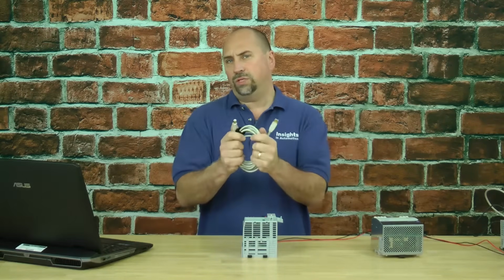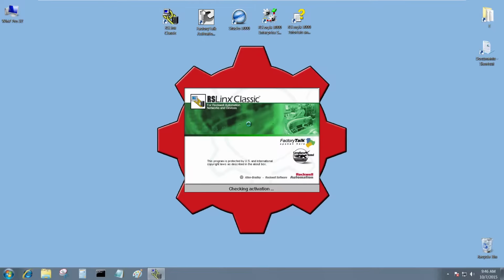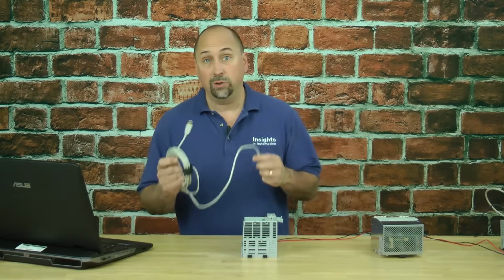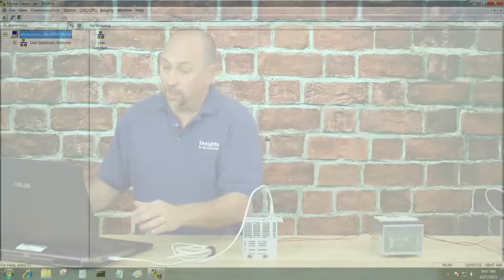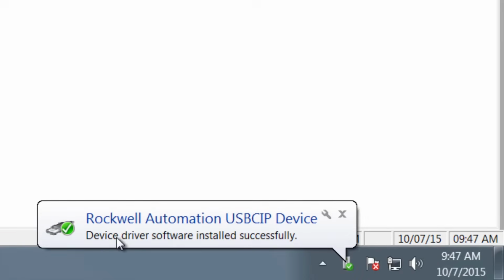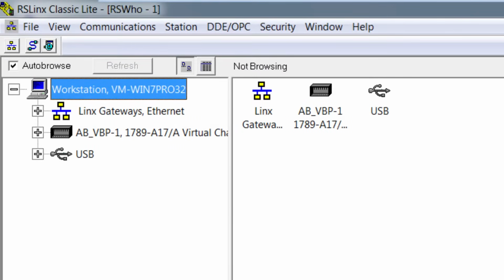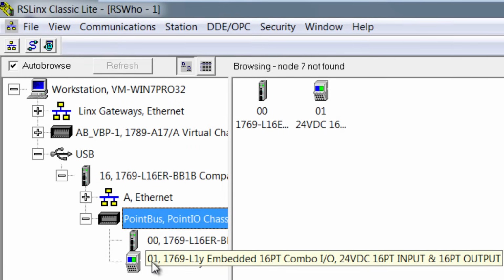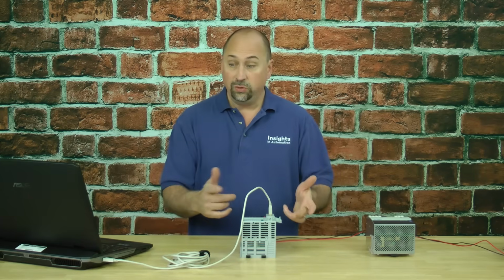CompactLogix, connect using USB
Shawn takes a look at the CompactLogix and connecting using USB in Episode 15 of The Automation Minute Season 2.